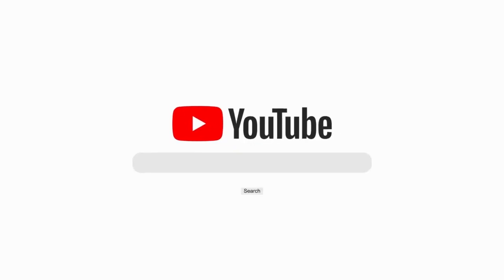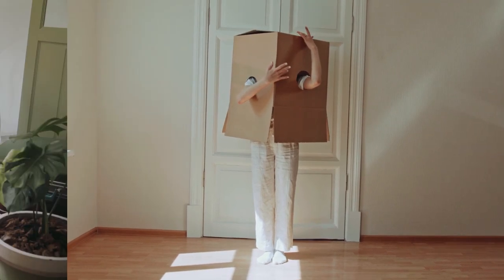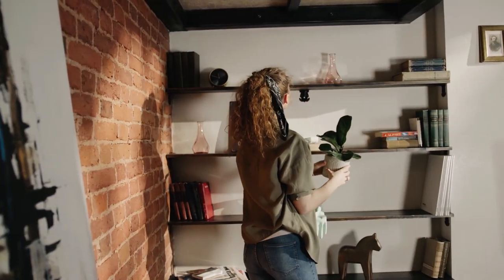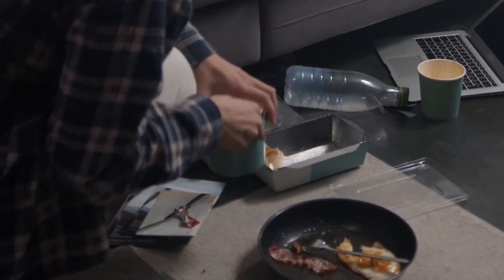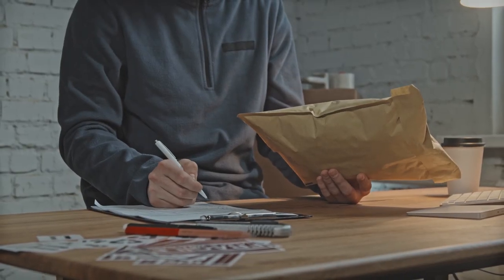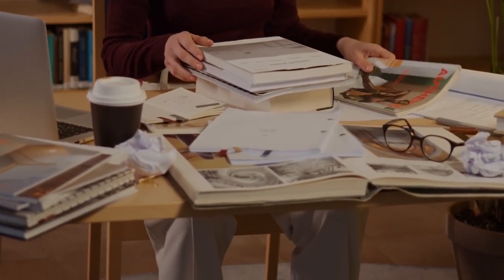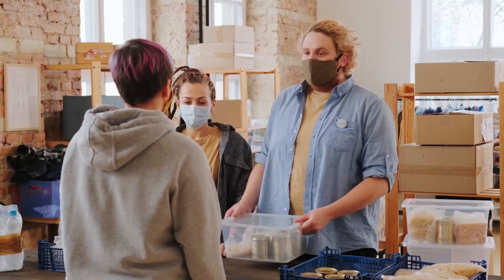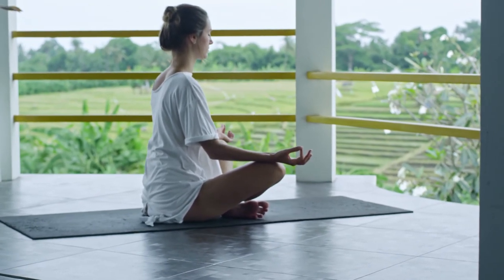20 AMAZING Tips to Reduce Clutter: Maintain an Organized and Clean Living Environment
This week we give you 20 incredible tips to reduce clutter at home. Please let us know what tip is the most useful for you.